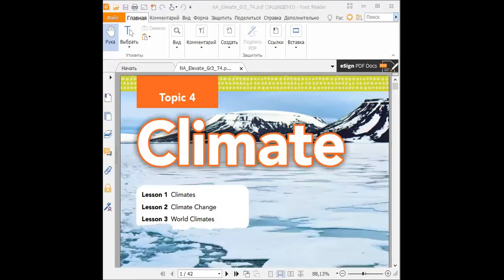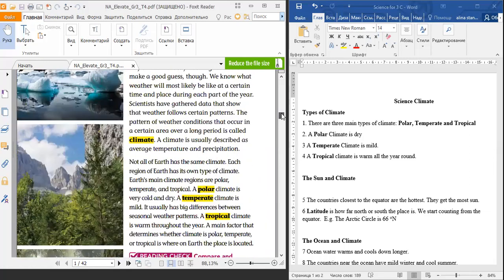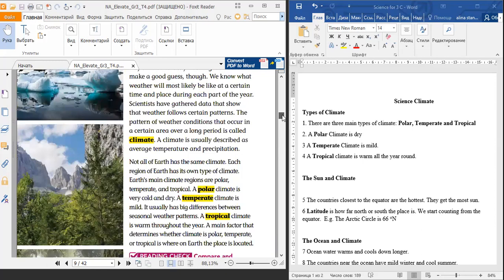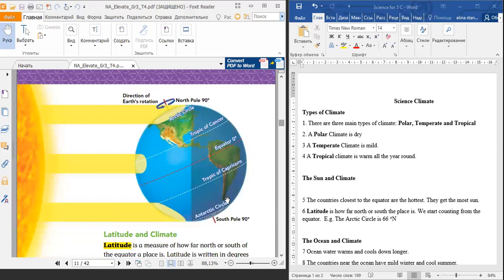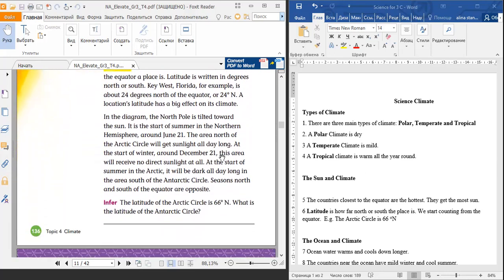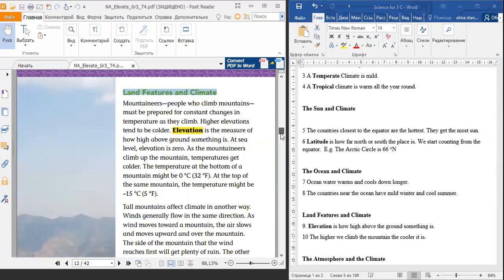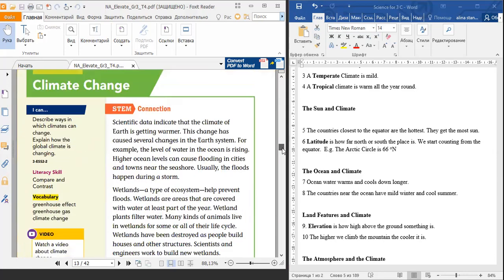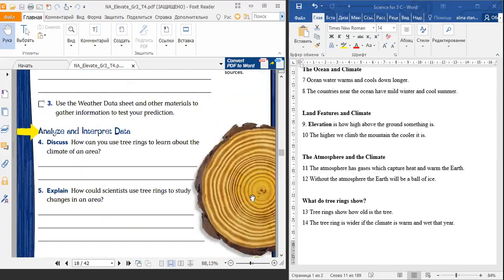Science Climate 3 C